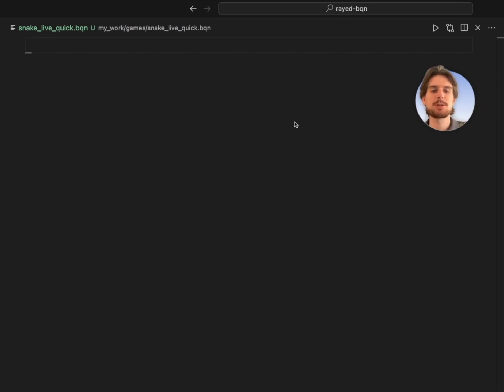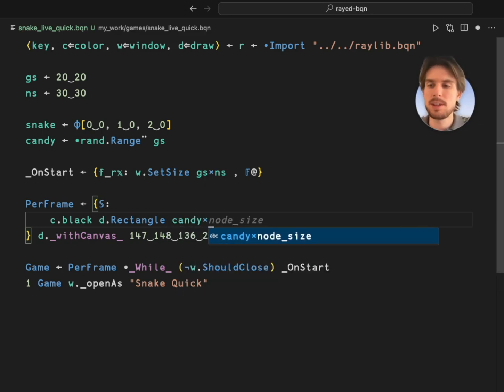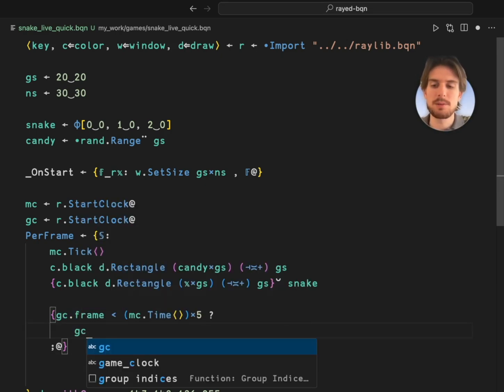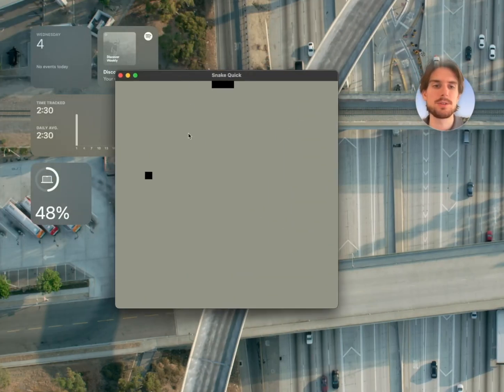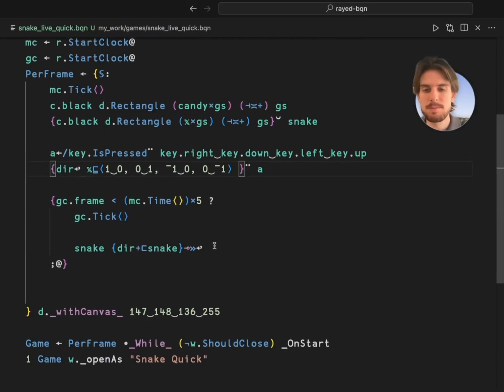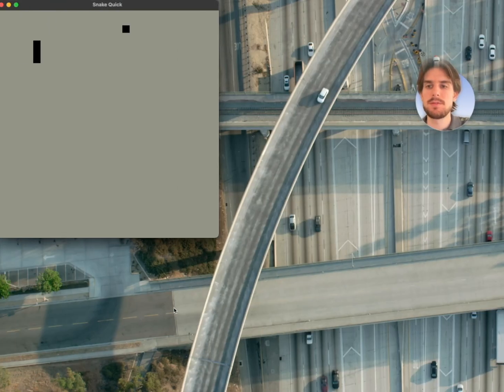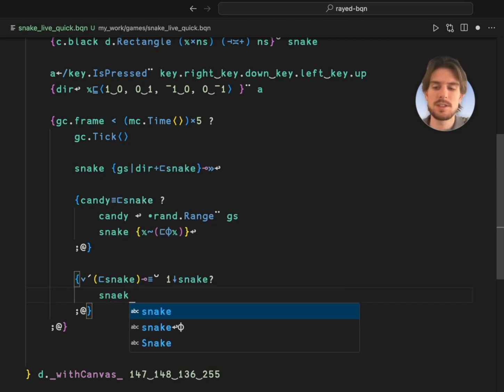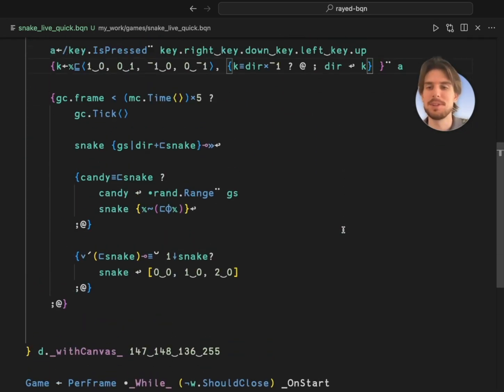Have you ever seen code like this? Snake in BQN/raylib